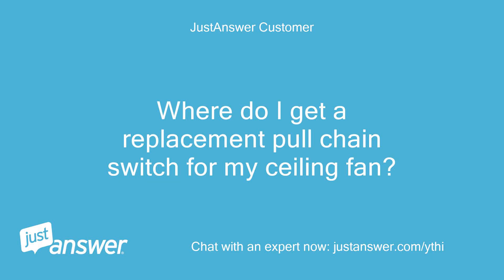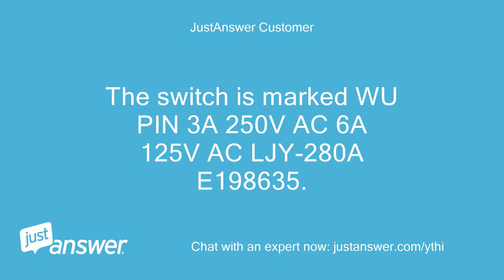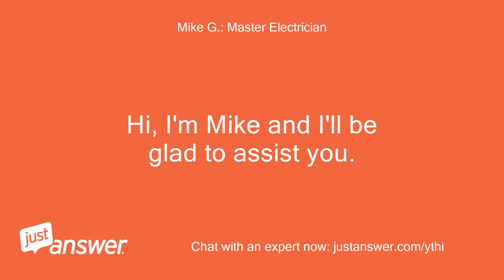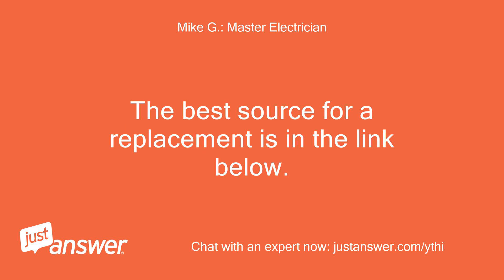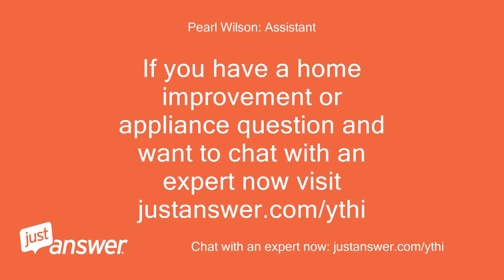Where do I get a replacement pull chain switch for my ceiling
JustAnswer Customer: Where do I get a replacement pull chain switch for my ceiling fan?
JustAnswer Customer: The switch is marked WU PIN 3A 250V AC 6A 125V AC LJY-280A E198635.
JustAnswer Customer: It has 5 wires attached to push terminals marked L, 1,2,3, and 4.
JustAnswer Customer: The chain seems to be broken-off inside the switch.
Mike G.: Master Electrician: Hi, I'm Mike and I'll be glad to assist you.
Mike G.: Master Electrician: When you remove the old switch mark the wire positions by color, to make installing the new one without problems.
Mike G.: Master Electrician: Even take a picture or two.